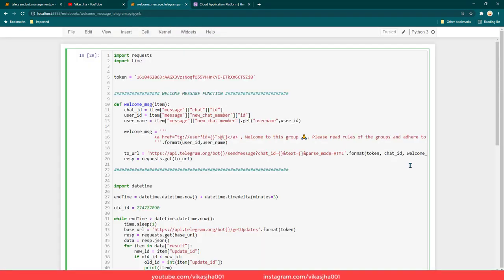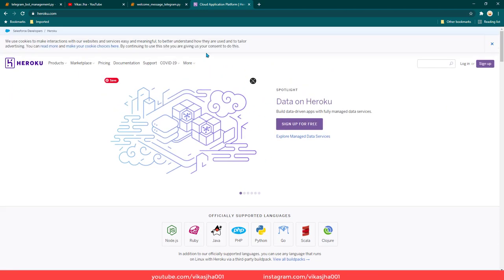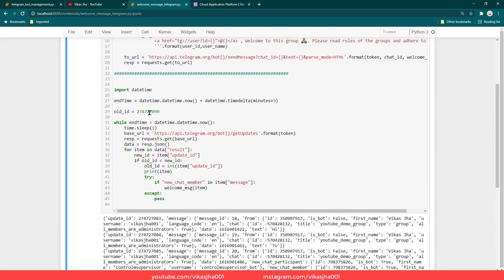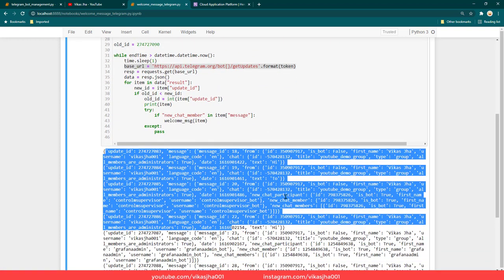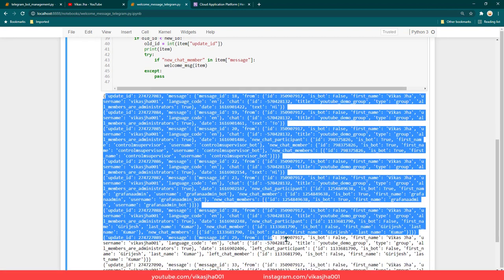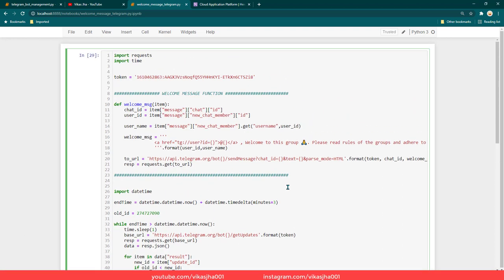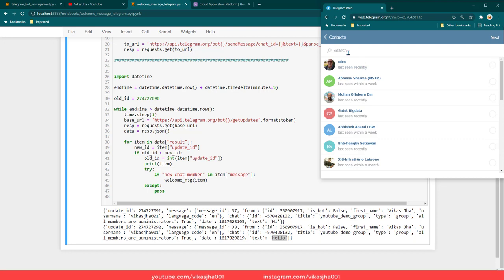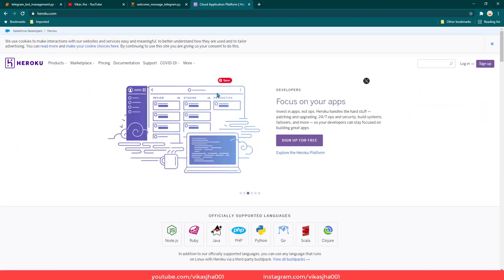Sending Automatic Welcome message to new users in Telegram Group using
Want to connect on Instagram? Here is my id @vikasjha001 ending Automatic Welcome message to new users in Telegram Group using